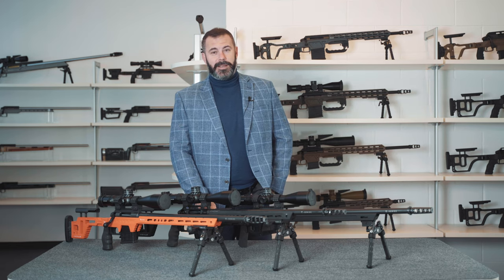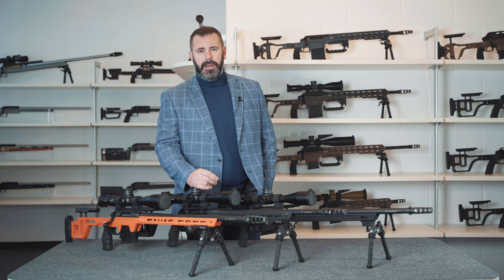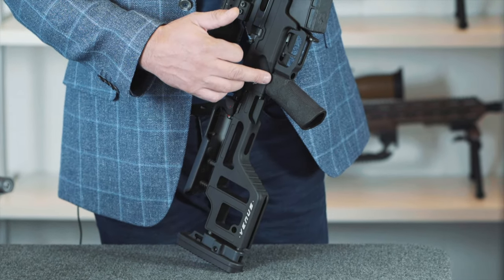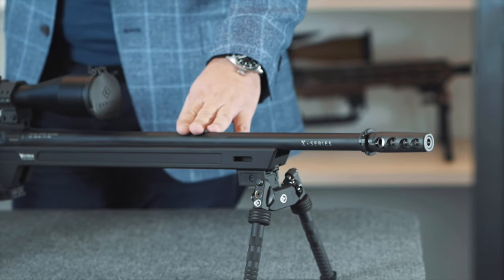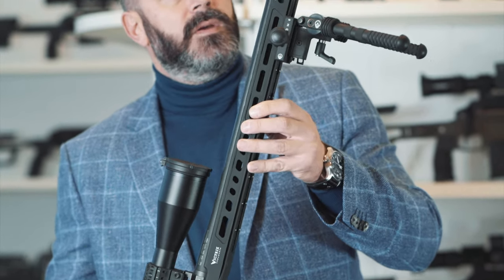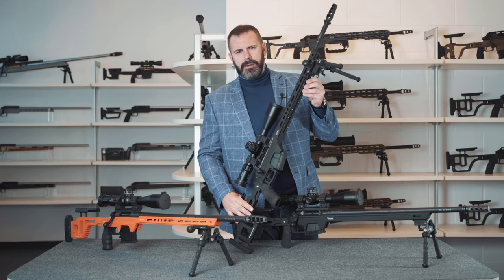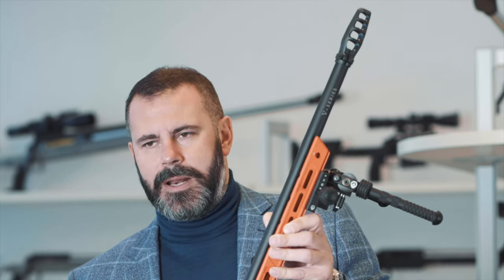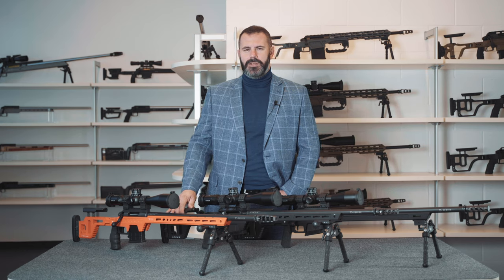Victrix Armaments - Venus V - T - X [ENG]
Victrix Armaments presents Venus V - T - X  [ENG]

Discover all three versions of Victrix Venus on our website, follow the